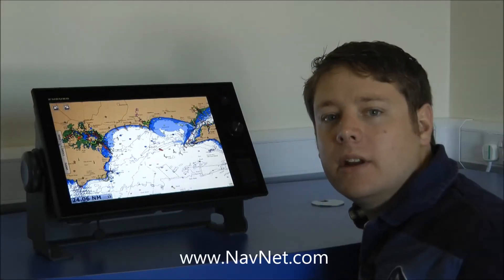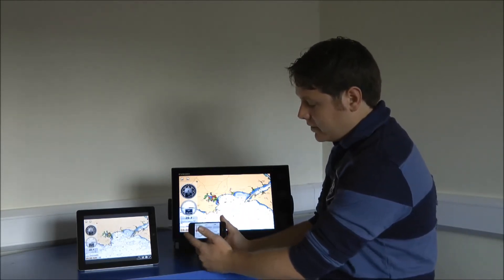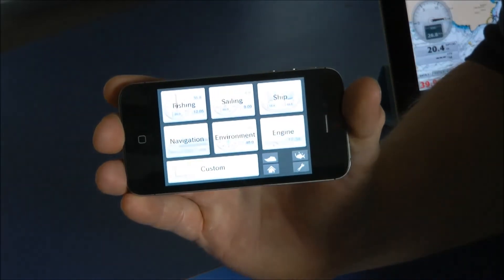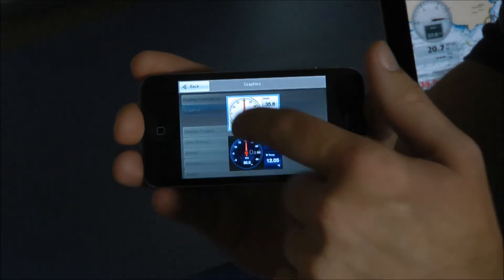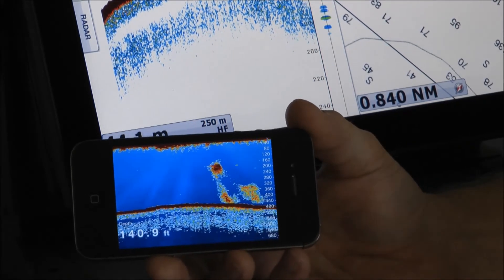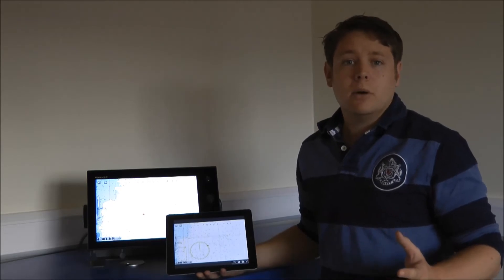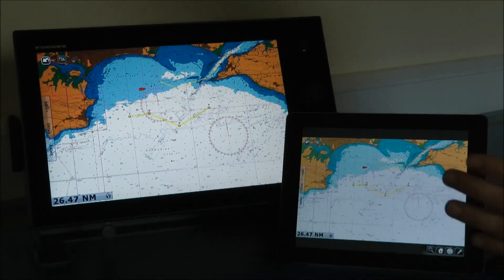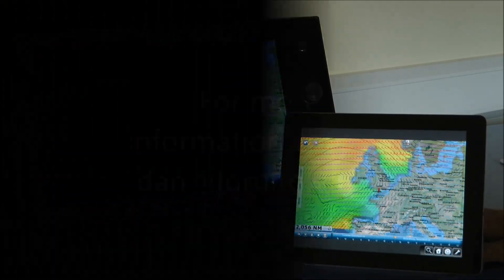TimeZeroTouch Apps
Furuno Dan introduces you to TimeZero Touch Wi Fi iOS apps